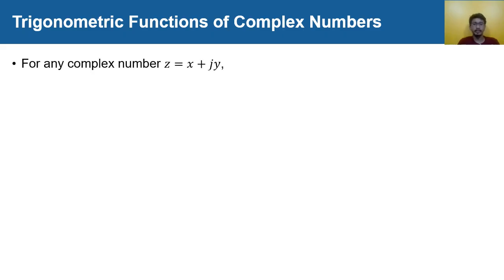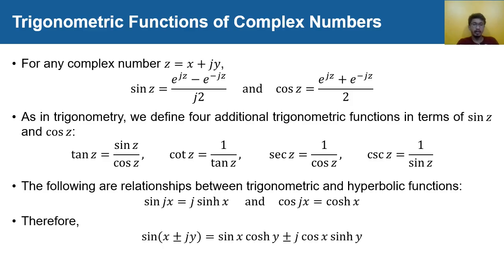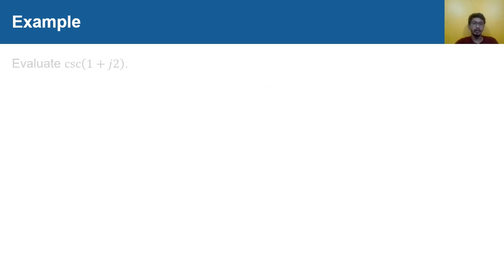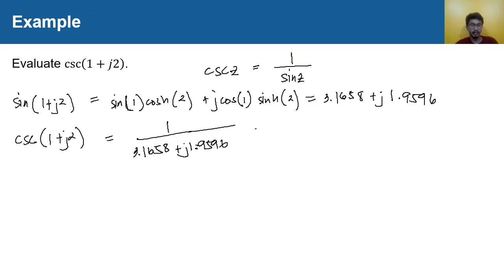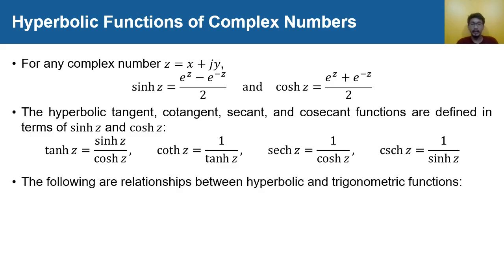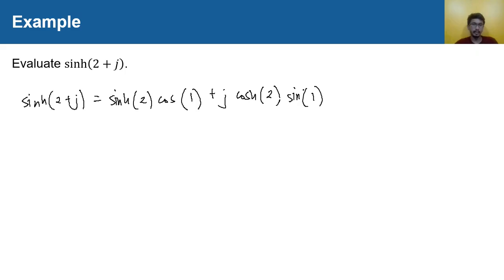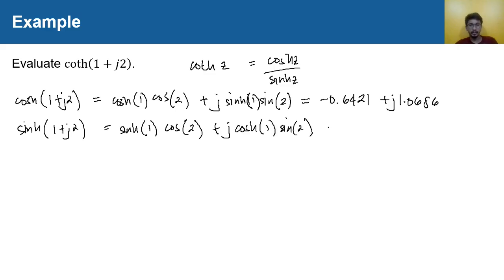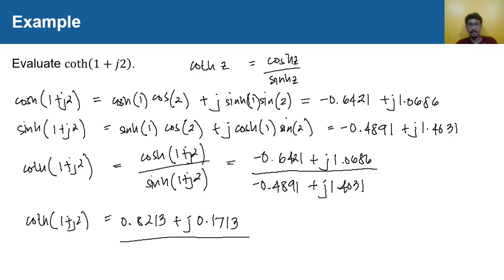Trigonometric and Hyperbolic Functions of Complex Numbers - Advanced Engineering Mathematics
This video discusses trigonometric and hyperbolic functions of complex numbers for the course Advanced Engineering Mathematics. This is a lecture video first used on SY 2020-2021, 2nd Semester.

Timestamps:
00:00:00 - Introduction
00:00:10 - Trigonometric Functions
00:02:03 - Example 1
00:03:02 - Example 2
00:04:48 - Hyperbolic Functions
00:06:51 - Example 3
00:07:40 - Example 4